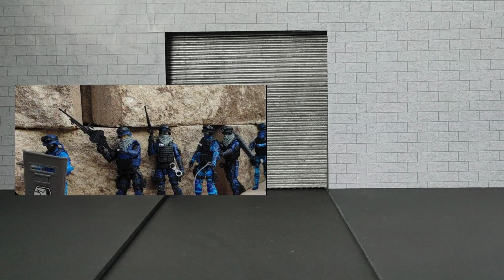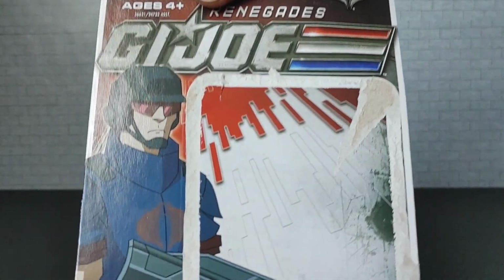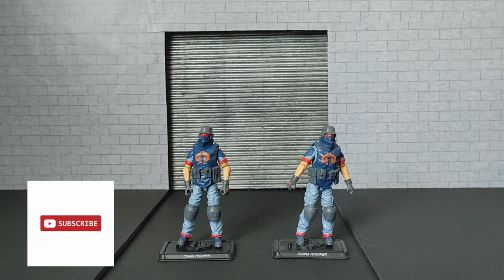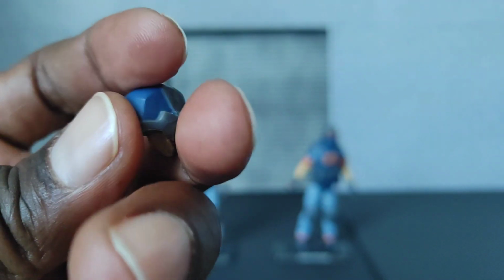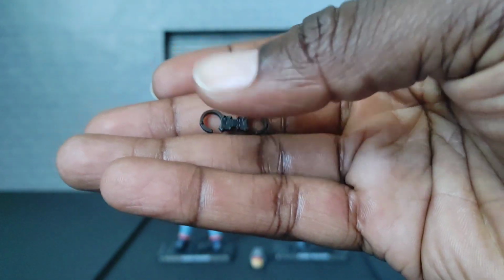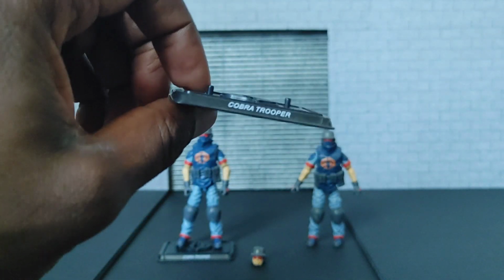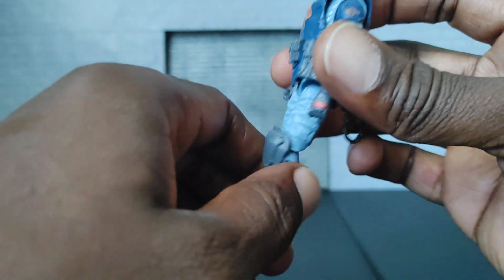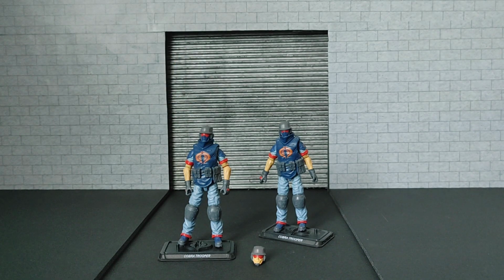Gi Joe Renegades Cobra Troopers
Here is a look at the Underdog Cobra Troopers. What do you think about them? The 1/18 scale world is still out there, alive and kickin! 🔥🐍🔥